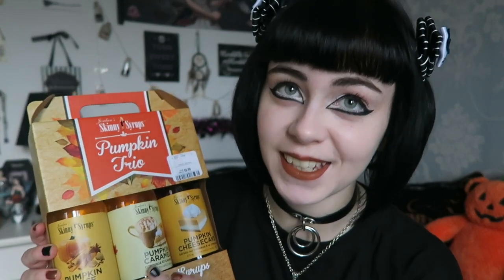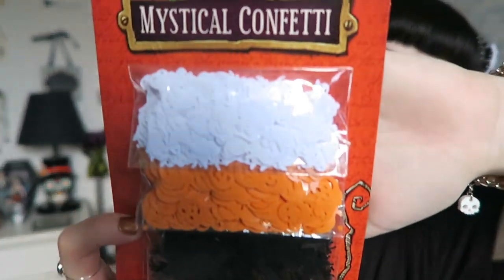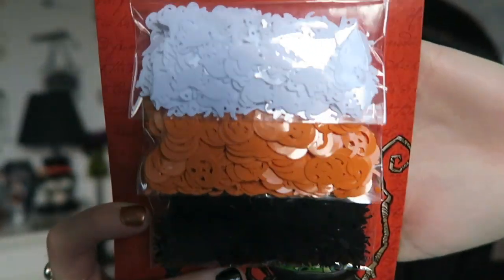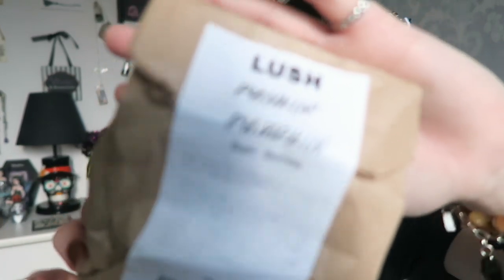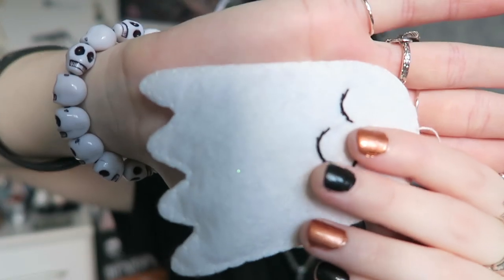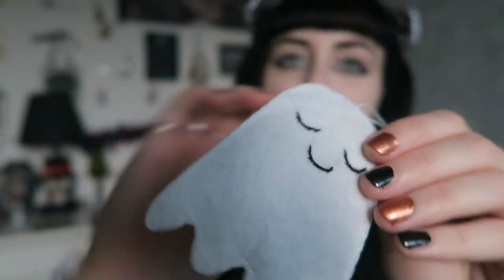HALLOWEEN HAUL - Homesense, Tiger, Clinton, Lush + Wilko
In this video I will be hauling a few items from Homesense, Tiger, Clintons, Lush and Wilko.
This includes a witch decoration, coffee syrups, halloween felt decorations, ty bat, a bath bomb and confetti.

TOP - Boohoo (Boo! Ghost T-shirt)

HAIRBOWS - DeesIncrediBows (Jack Skellington)